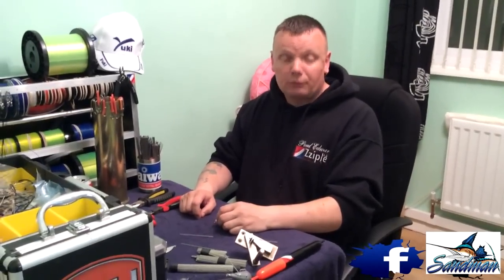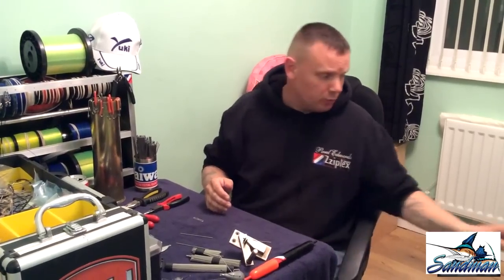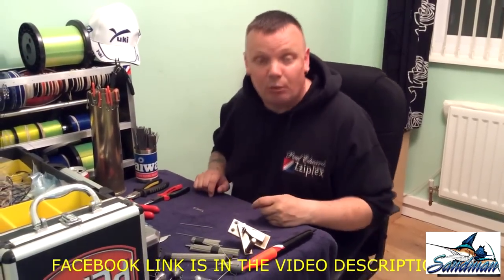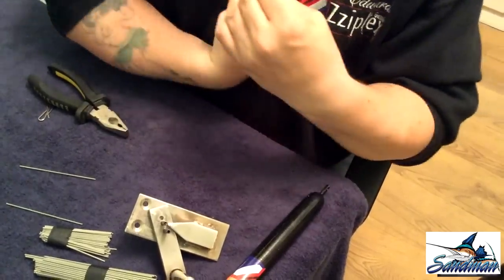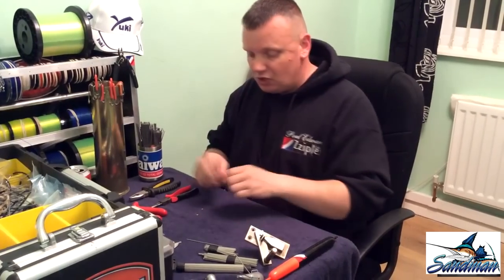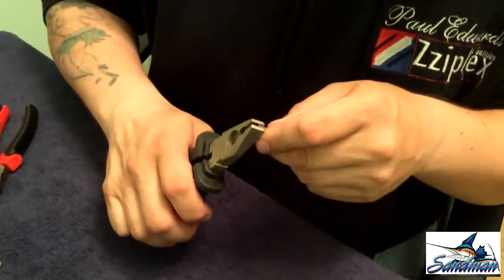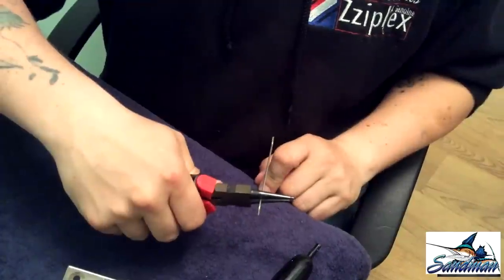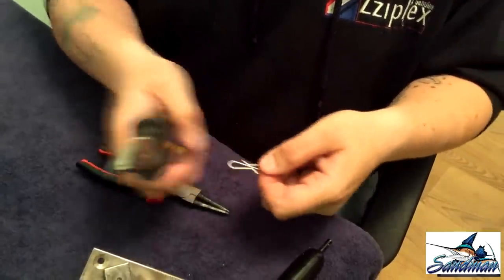Sandmans Tackle Time MAKE YOUR OWN TWIN LINKS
sandman show you how to make your own twin links